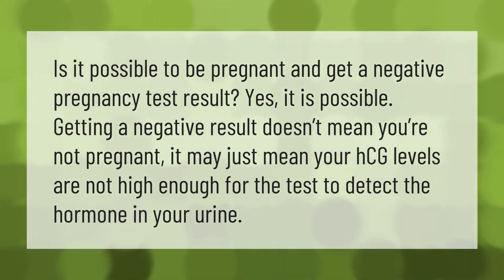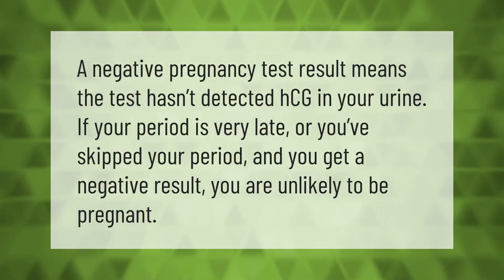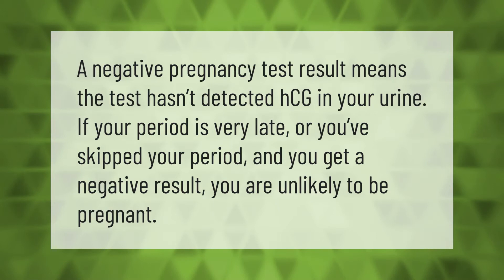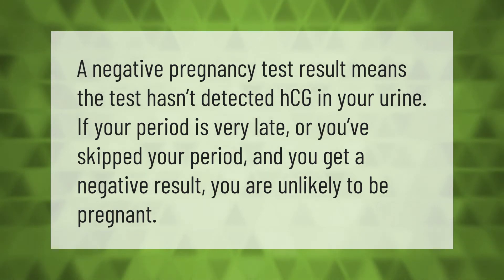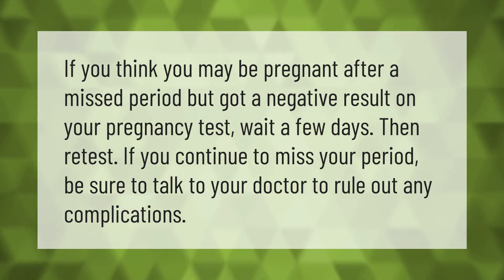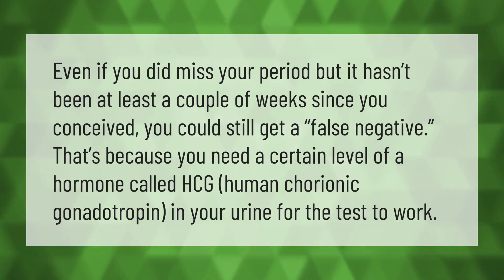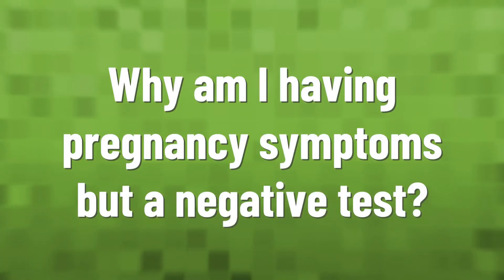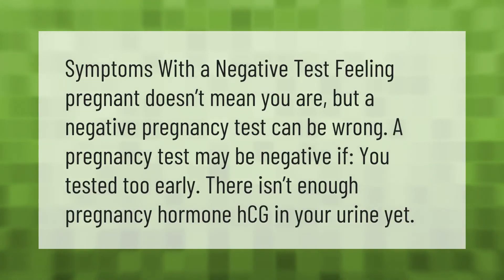Can one be pregnant and still test negative?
00:00 - Can one be pregnant and still test negative?
00:36 - Can I still be pregnant if the test is negative and no period?
01:03 - What if you think your pregnant but the test is negative?
01:29 - Can you get a negative pregnancy test at 4 weeks pregnant?
01:58 - Why am I having pregnancy symptoms but a negative test?

Laura S. Harris (2020, December 31.) Can one be pregnant and still test negative?
    AskAbout.video/articles/Can-one-be-pregnant-and-still-test-negative-203209